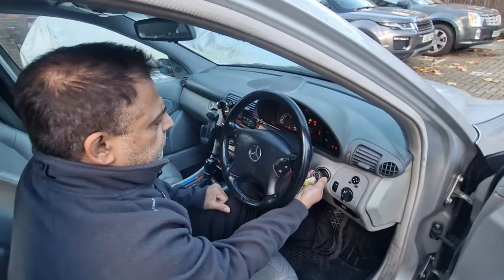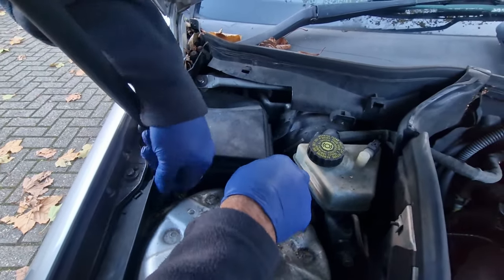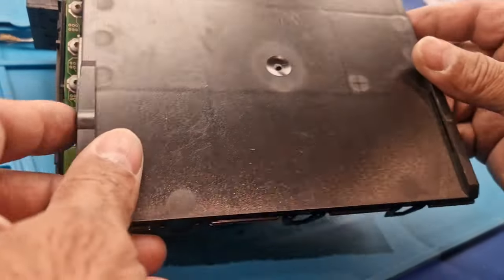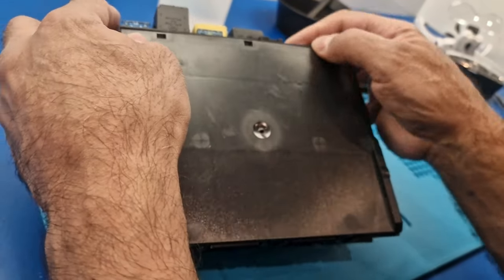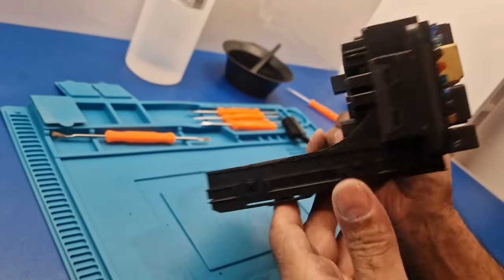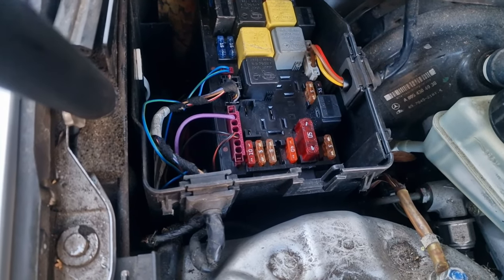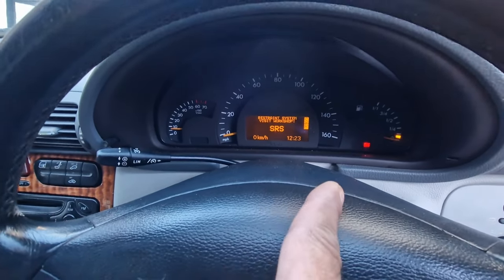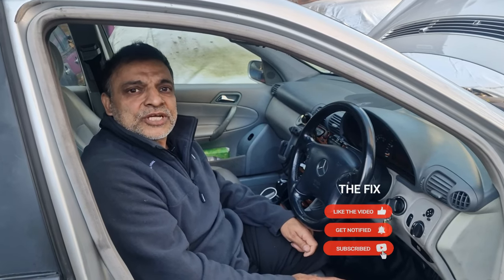Mercedes Benz C Class SAM Unit Diagnose and repair [Part 1]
In this video, I'm going to show you  how to diagnose and repair a Mercedes Benz C-Class signal acquisition module [SAM] Unit